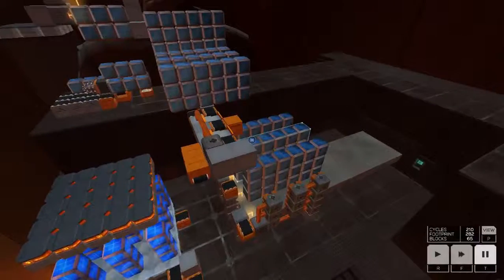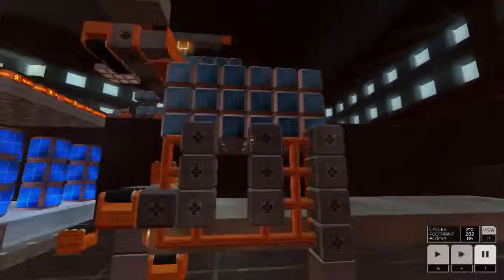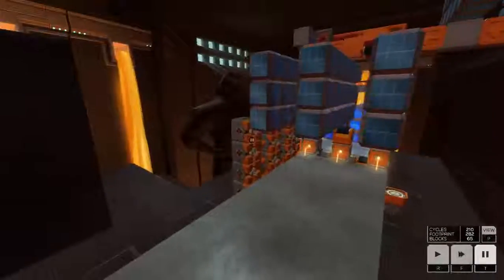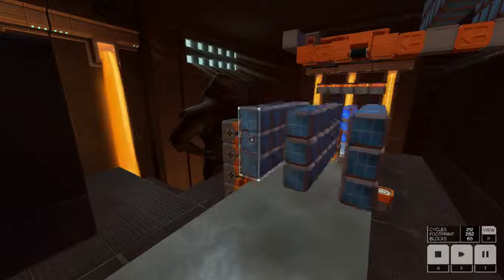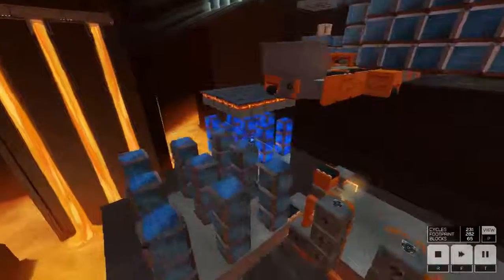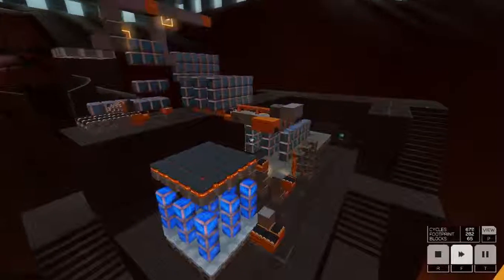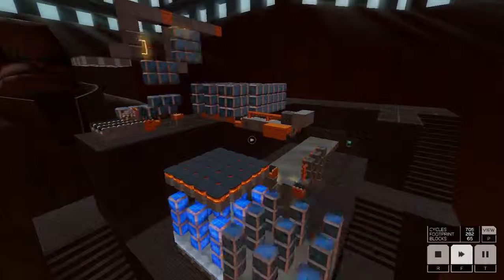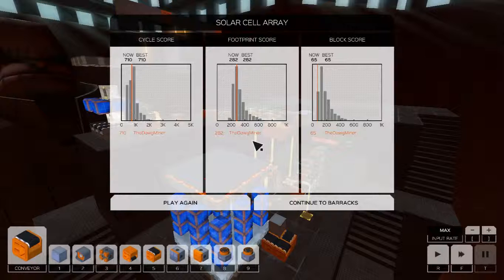I thought I had done well until... Xisumavoid's Video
Thanks for the years of inspiration to try harder!